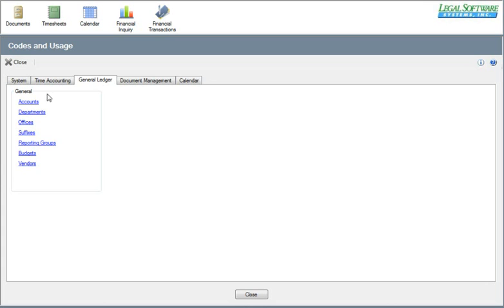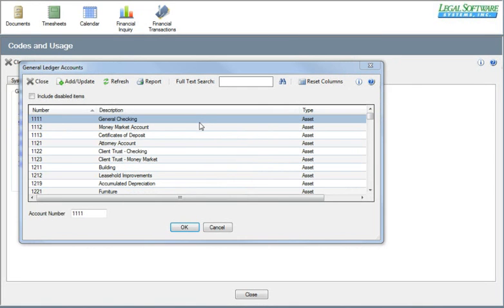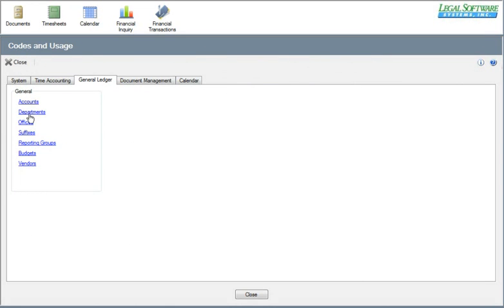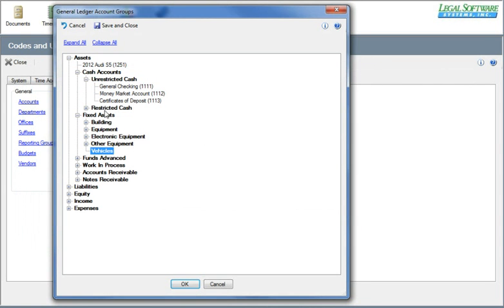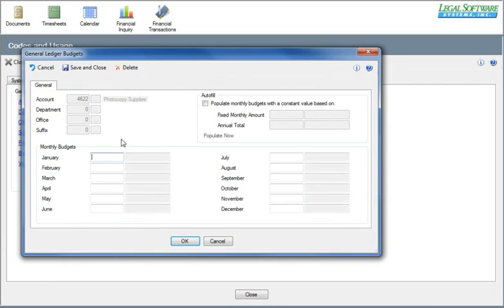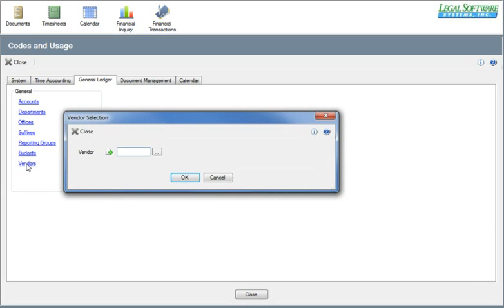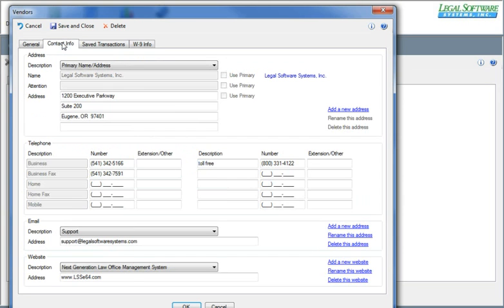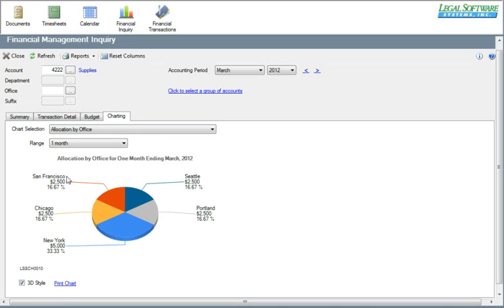LSSe64 Financial Management - Basics (accounts, budgets, vendors, reporting groups)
Demonstration showing the basic setup features of the LSSe64 Next Generation Financial Management System by Legal Software Systems, Inc.